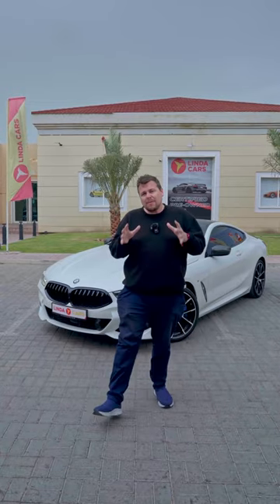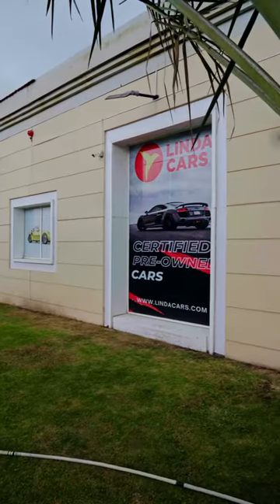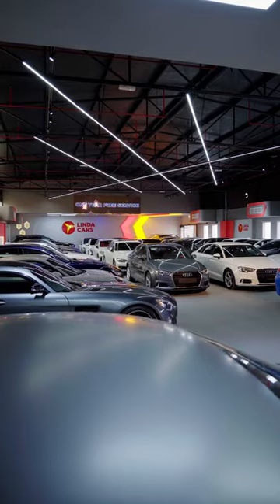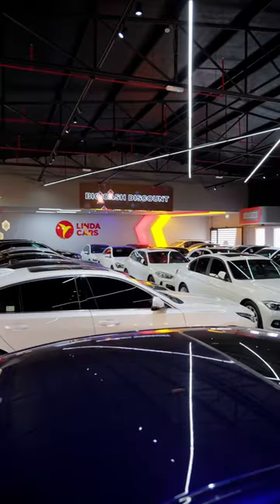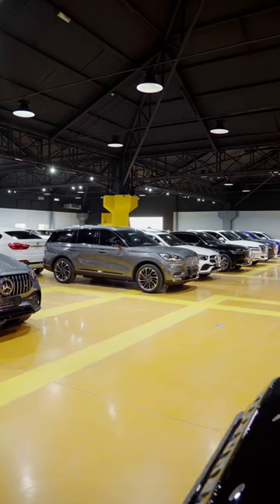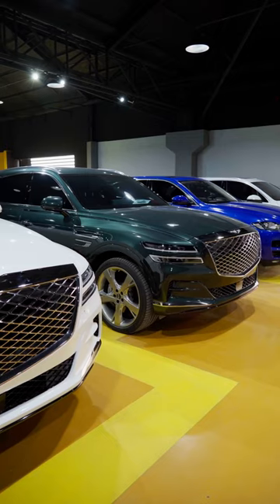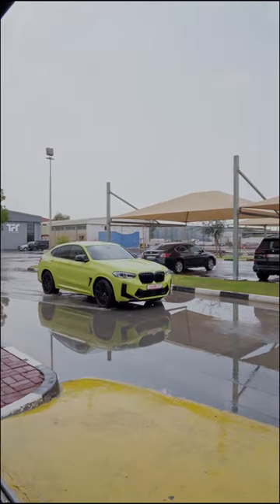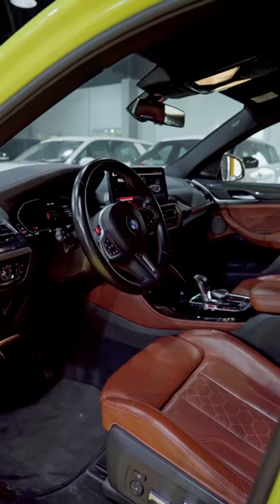Linda Cars - dubizzle with the dealers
300+ cars in one area! How could this be!

Over the years, we've seen Linda Cars grow significantly. From a small operation running out of Tecom to this incredible showroom that has three different areas to store their cars.

With all of these areas, they are extremely organised, with dedicated areas for pre-owned sedans, sports cars and hatchbacks, another area for SUV's and the final area reserved for hand-overs.

Once again, we found it hard to pick out cars that we wanted to show you and the rain didn't help us either.

A big thanks to Linda Cars, you can check out their full inventory on dubizzle.com right now.

أكثر من 300 سيارة في منطقة واحدة! كيف ذلك!
على مر السنين، شهدنا نمواً ملحوظاً في شركة ليندا للسيارات. بدءاً من نشاط تجاري صغير تديره مجموعة تيكوم، إلى معرض شاسع يضم ثلاث مناطق مختلفة لتخزين السيارات.
مع هذه المناطق، تمتاز شركة ليندا للسيارات بتنظيم دقيق مع مناطق مخصصة لسيارات السيدان المستعملة، والسيارات الرياضية، وسيارات الهاتشباك، بالإضافة إلى منطقة لسيارات الدفع الرباعي، والمنطقة الأخير مخصصة لعمليات التسليم.
ومن جديد وجدنا صعوبة في اختيار السيارات التي نود عرضها لكم، ولم تساعدنا الظروف الجوية على ذلك أيضاً.
نشكر شركة ليندا للسيارات شكراً جزيلاً. اطلع الآن على مخزونها من السيارات على dubizzle.com.